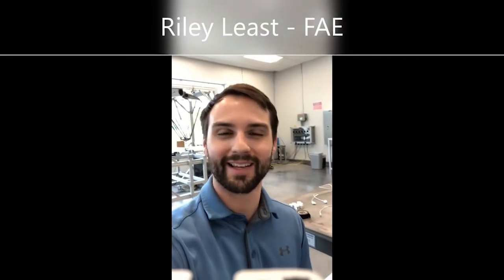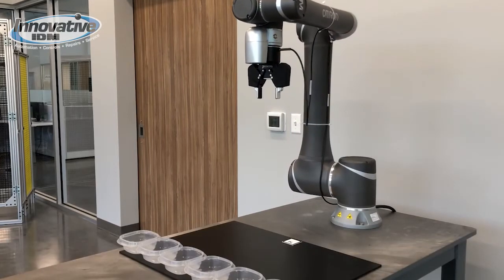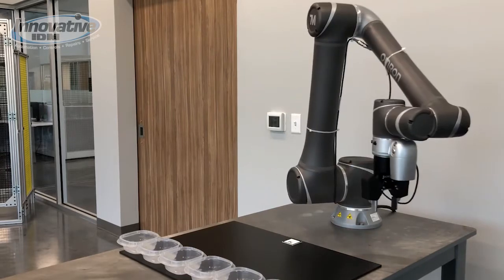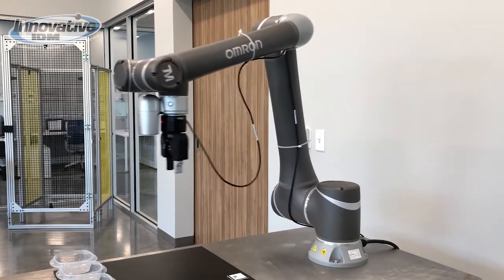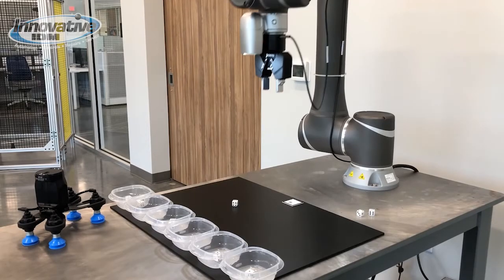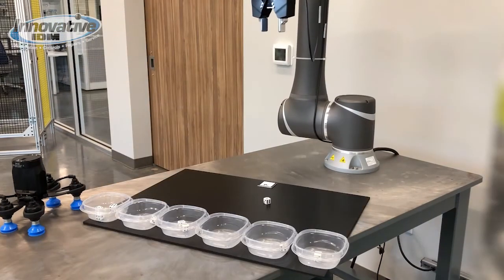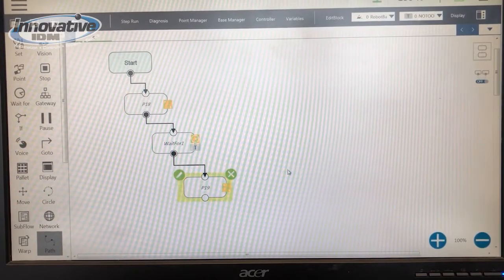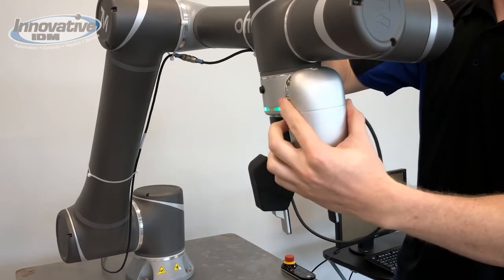Omron Techman Collaborative Robot w/ Various End Effectors -- Innovative-IDM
Collaborative robot for assembly, packaging, inspection and logistics.